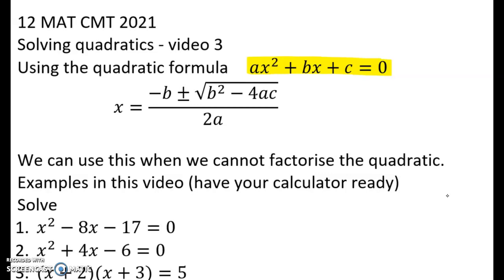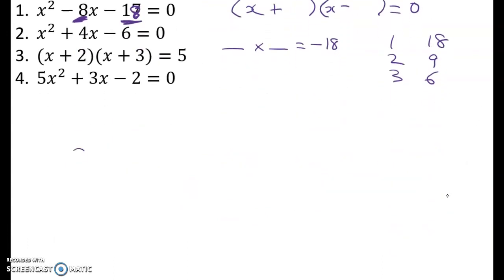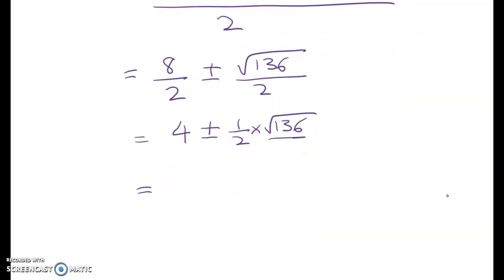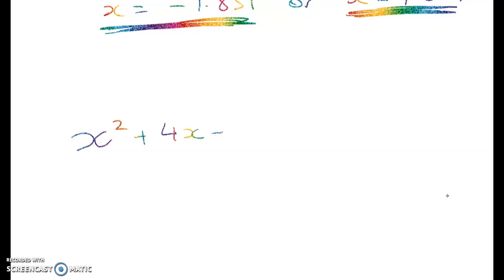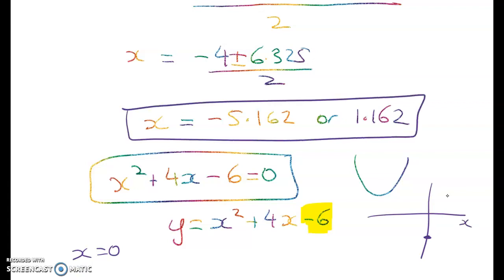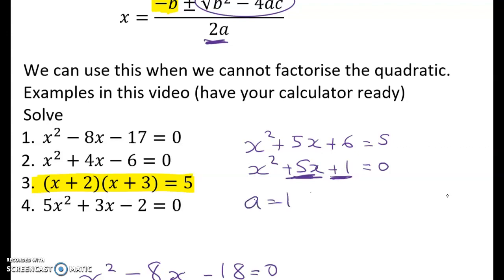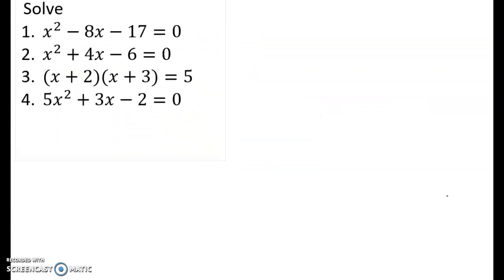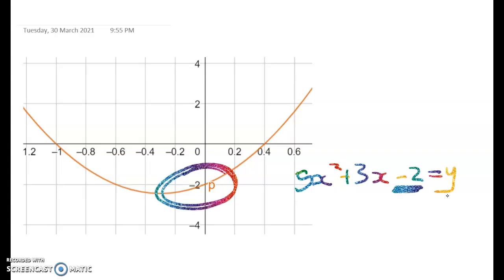12MAT 2021-Solving quadratics - video 3 - Quadratic formula